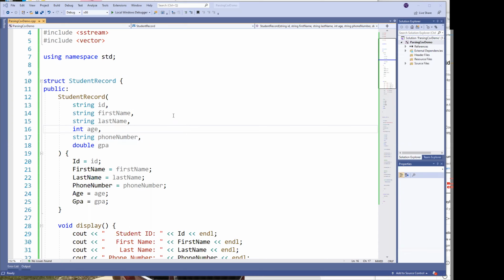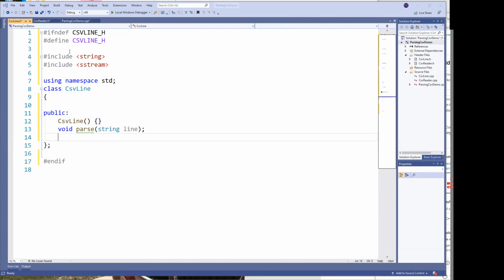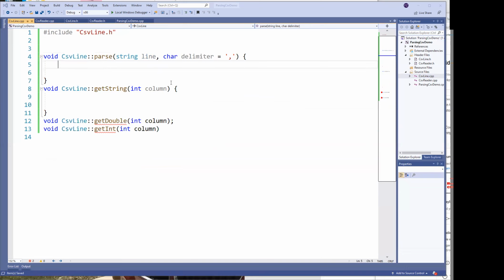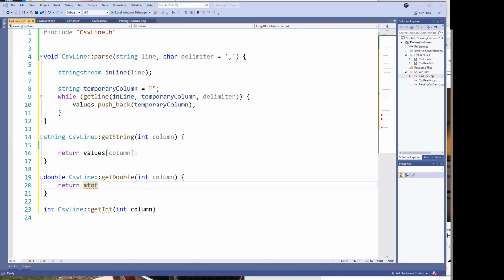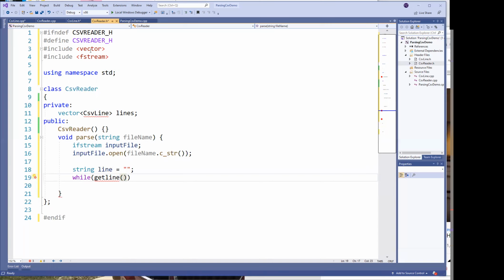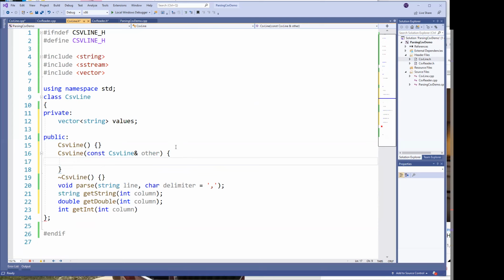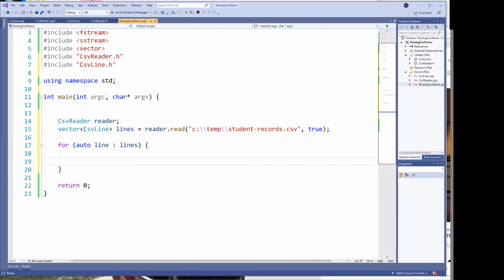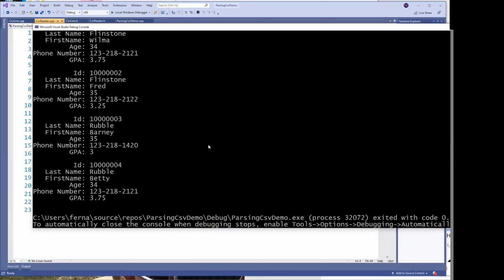Parsing CSV Files in C++ for Once and Reuse the Same Code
In a previous video I showed you how to parse a CSV file That method works, but what if you could build something that you could use over and over for all your CSV parsing needs. That is exactly what I will show you how to do in this video.